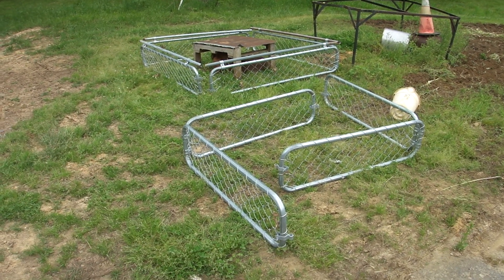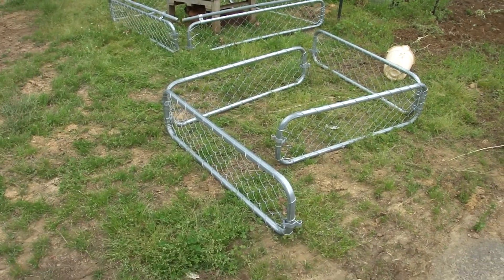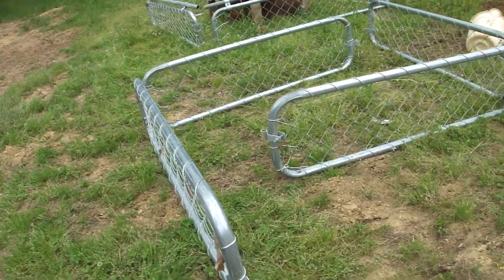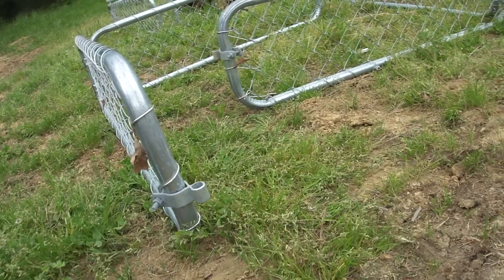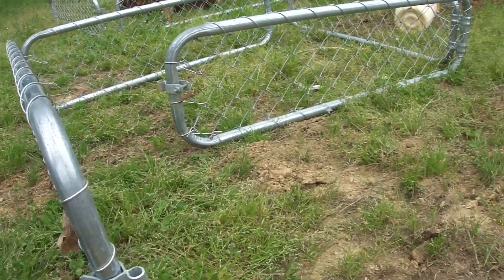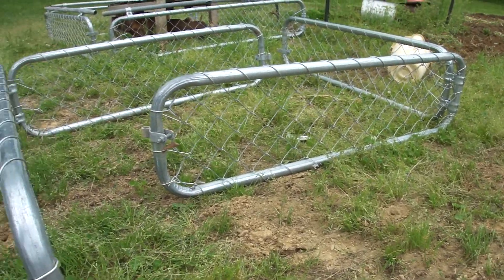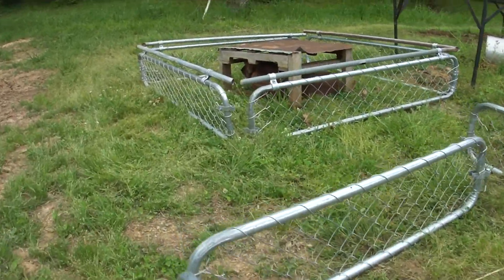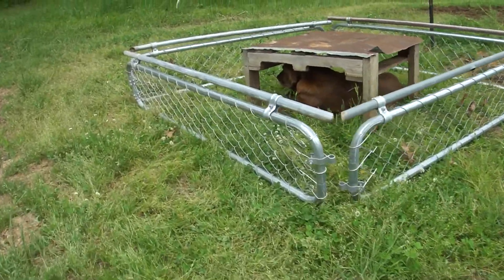MAH09390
Lab puppy